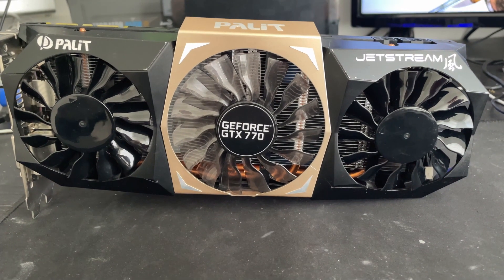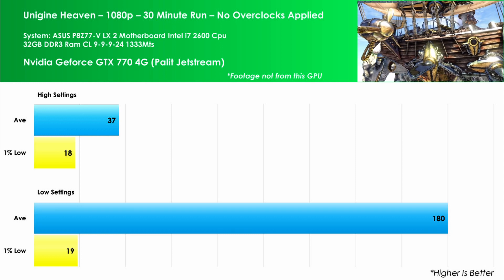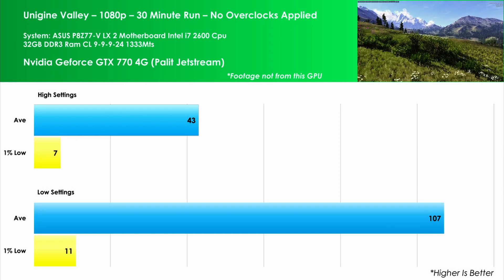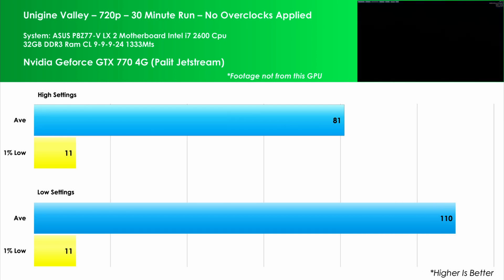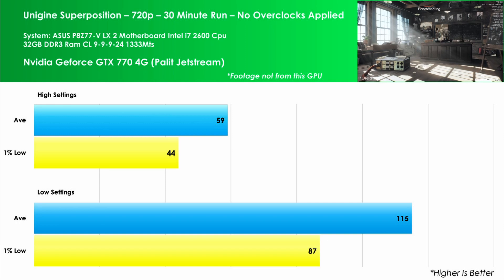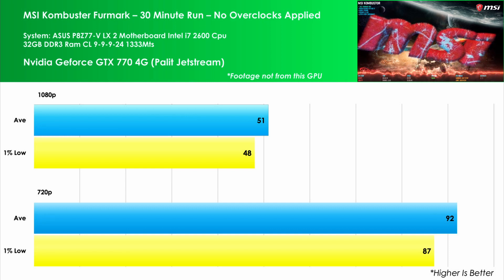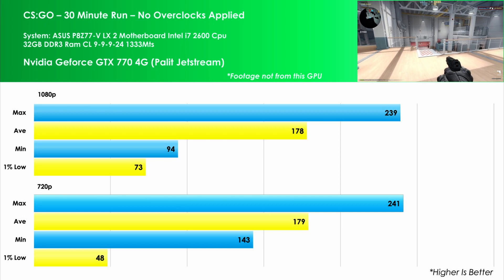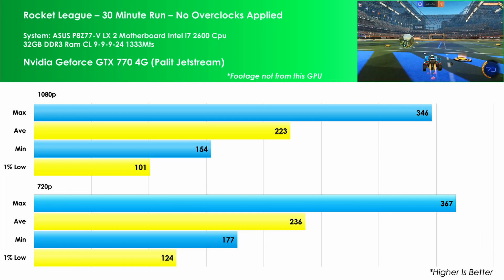1080p Gaming With The GeForce GTX 770 4g including GTA V and CSGO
1080p Gaming With The GeForce GTX 770 4g including GTA V and CSGO
I hope everyone loves my video.NVIDIA GeForce GTX 770 desktop Graphics Processing Unit
makes use of Kepler architecture, and is manufactured using 28 nm technology.
The card is clocked at 1.046 GHz, and can be boosted as high as 1.085 GHz. It also sports
1536 CUDA cores, 128 texture units, as well as 32 ROPs. The GeForce GTX 770 has 2 GB of
GDDR5 memory. The memory utilizes 256 bit interface, and runs at 1.7525 GHz. This allows the
card to have 224.32 GB/s memory bandwidth. The GPU has PCI Express 3.0 interface, and
requires 2 slots on the motherboard. The maximum power draw of this model is 195 Watt. The
NVIDIA GeForce GTX 770 is compatible with SLI technology, and will perform significantly
better in games when used with similar GPUs.
Recently I decided to try and overclock my GTX770 (Gigabyte Windforce) and after checking
out countless posts and guides on this site, I believe I have achieved a stable overclock.
🎬Watch My Recent Videos 🎬
watching the video. Be sure to let us know which country you are watching the video from, and
Share the video with your friends who want to know about GTX 770 4g game tests.
⚠️Don't Forget To Join AvidTechUser